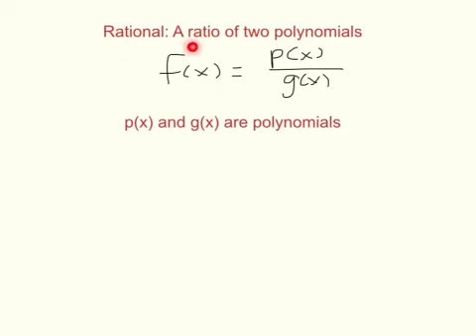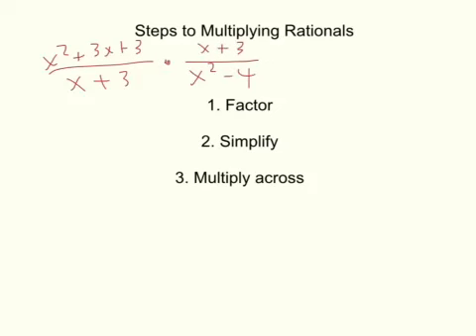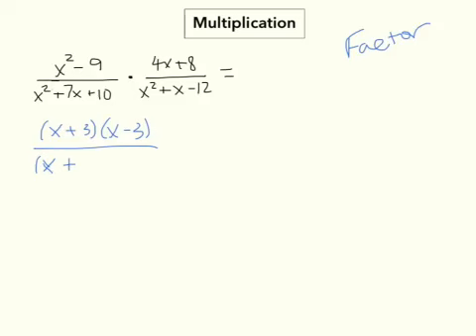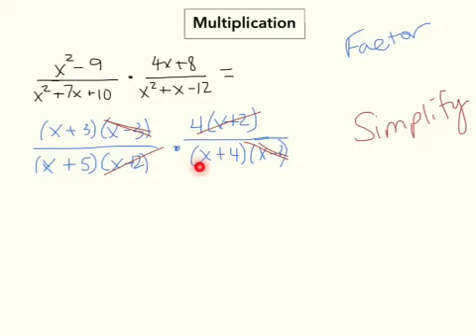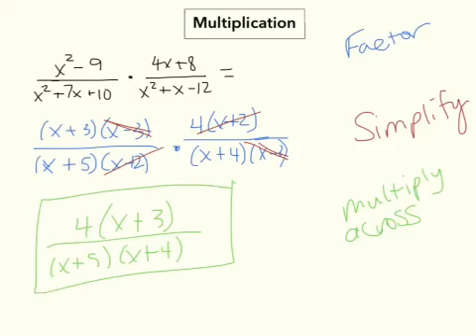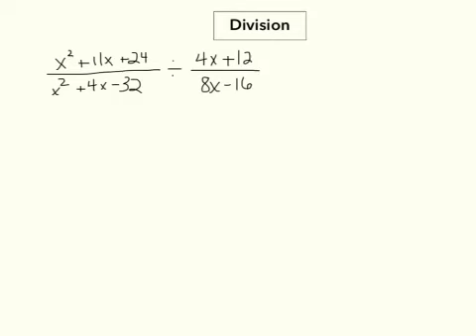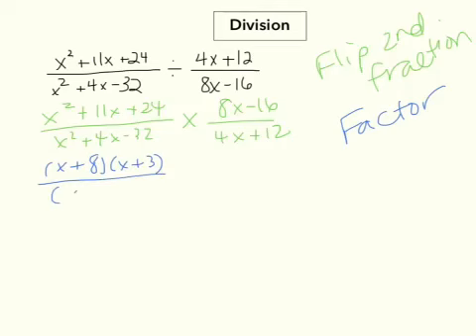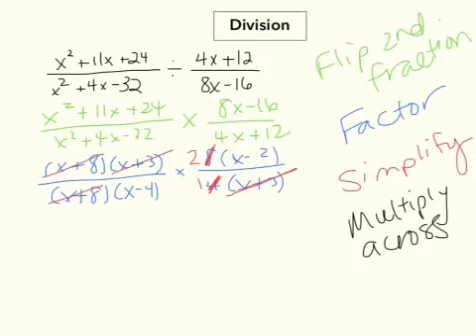Unit 6 Multiplying and Dividing Rationals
For notes done together in class Wednesday 3/16.  NOT DUE!